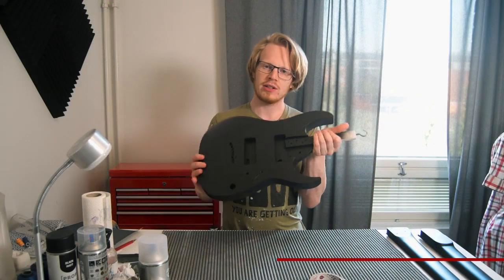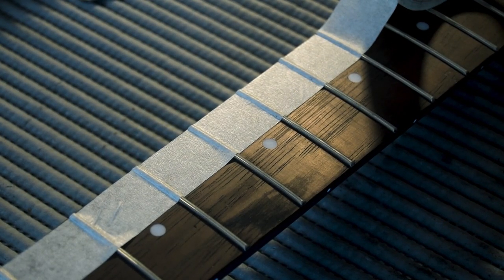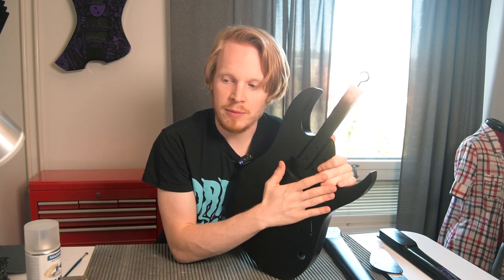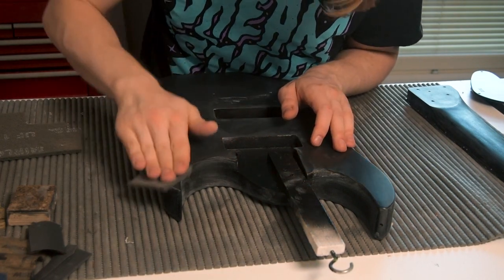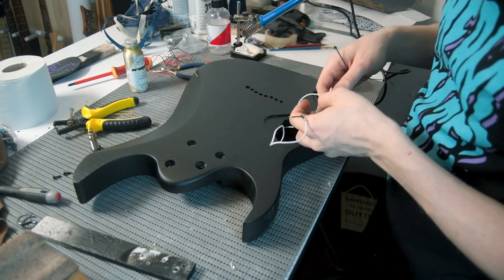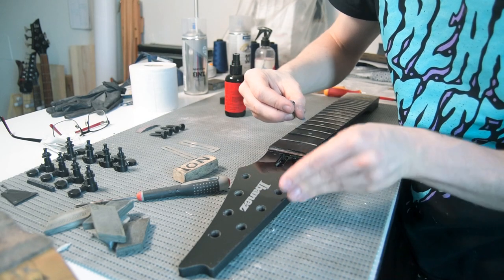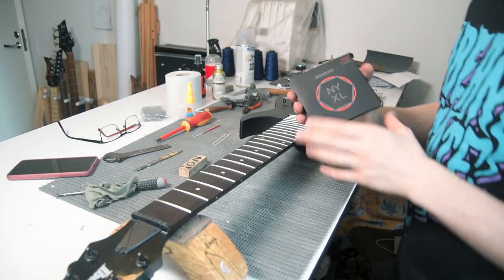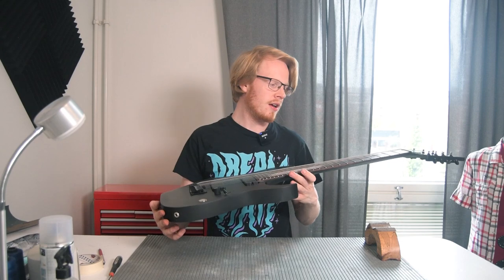How to Refinish A Guitar at Home, Part 3: Clear Coat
Here is the final part of this tutorial! You know, the third part of something that was supposed to be one video? .yeah, that's the one.

I will go over the gloss clear coat in an extra video. I didn't want to cut any stuff out, so I decided to upload it seperately :)

00:00-01:09 Introduction
01:09-07:02 Preparing for clear coat
07:02-08:37 First layers of clear coat
08:37-10:34 Second layer of clear coat
10:34-14:32 Discussing the process & fixing issues
14:32-21:01 Prepwork for final matte clear coat
21:01-21:58 Applying matte clear coat
21:58-34:29 Wiring & final assembly
34:29-37:47 Stringing up and cleaning workspace
37:47-39:57 Intonation and testing
39:57-41:14 Conclusion